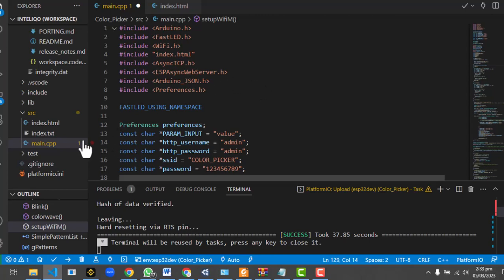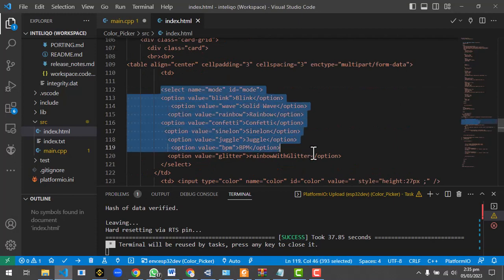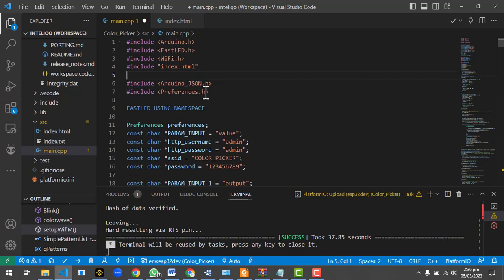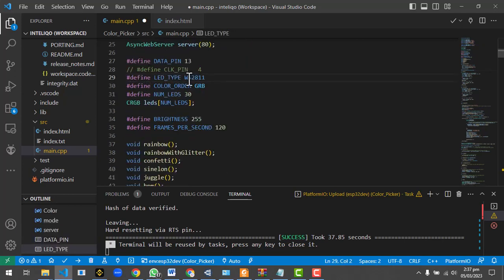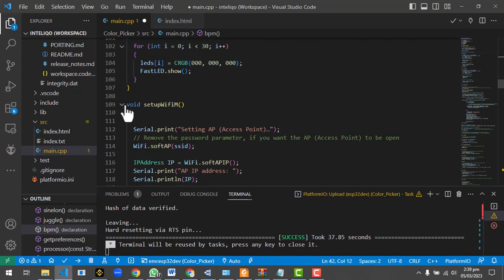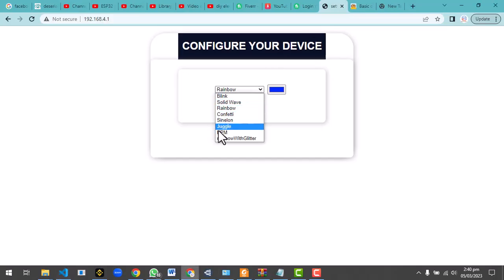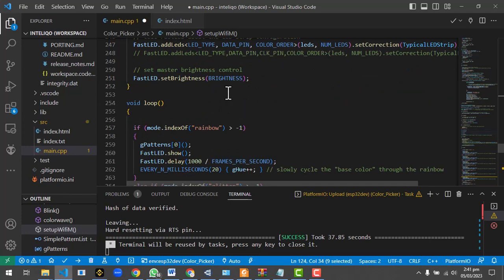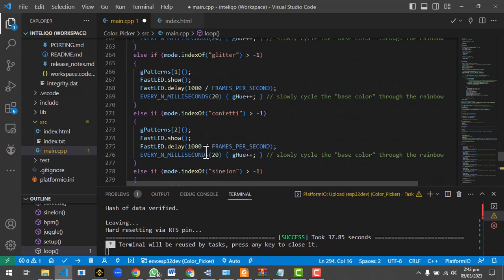Customize Your Car Looks with Neopixel Strip and Color Picker Dashboard | ESP32 DIY Project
Looking for a fun and easy way to add some personality to your car trunk? Check out this DIY project using Neopixel LED strip and an ESP32 microcontroller! With the help of a color picker web dashboard, you can customize the color and lighting effects of your car trunk to match your style or mood.

In this step-by-step tutorial, we'll guide you through the process of setting up the ESP32 and connecting it to the Neopixel strip. Then, we'll show you how to create a color picker web dashboard that communicates with the ESP32, allowing you to control the colors and patterns of the LED strip with just a few clicks.

Whether you're a DIY enthusiast or just looking for a fun weekend project, this Neopixel LED strip project for your car trunk is sure to impress. So why wait? Grab your tools and get ready to light up your ride with this awesome DIY project!